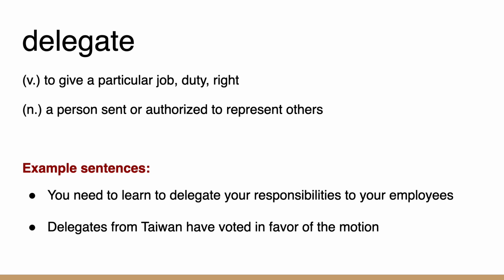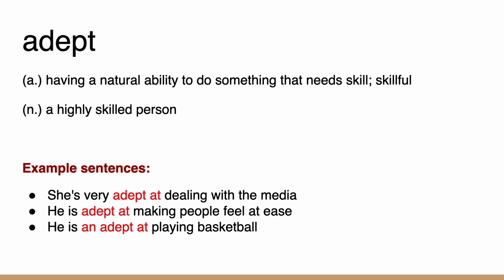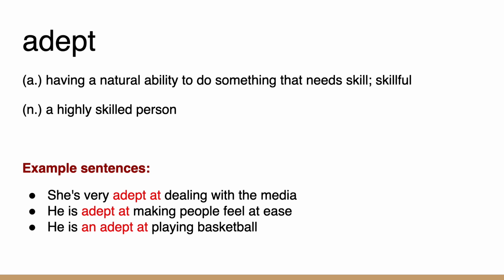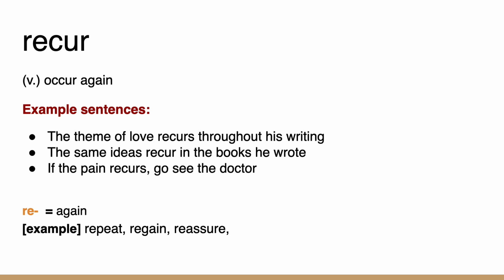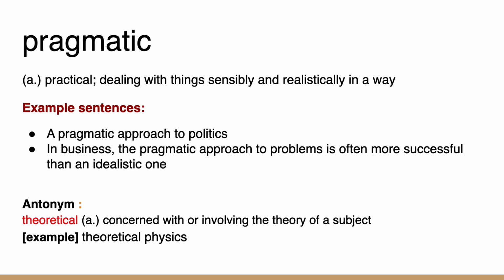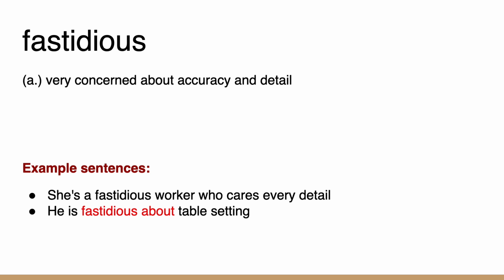TOEFL & IELTS vocab Ep2 | delegate, adept, recur, pragmatic, fastidious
0:18 delegate
2:26 adept
4:54 recur
7:34 pragmatic
9:27 Fastidious